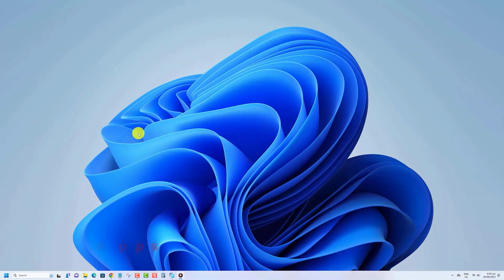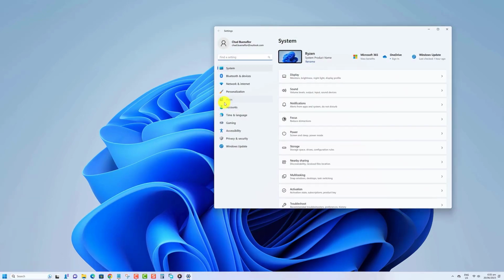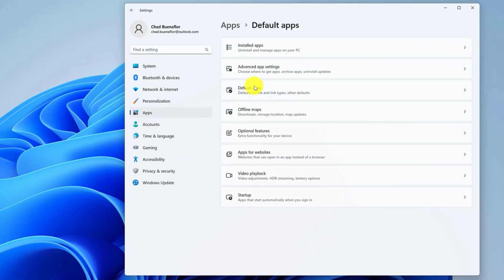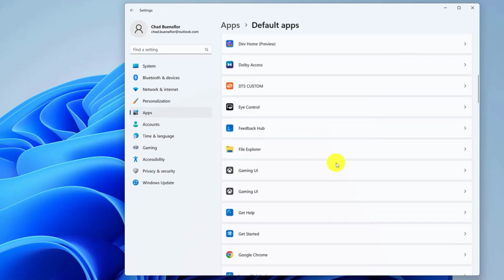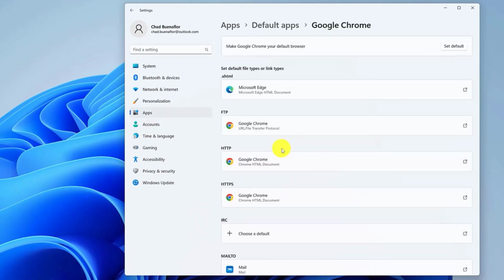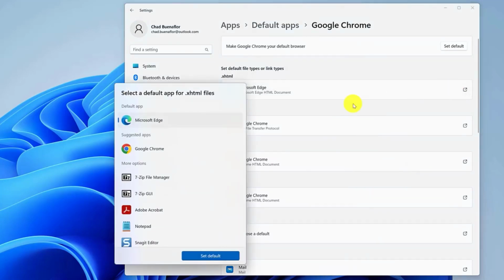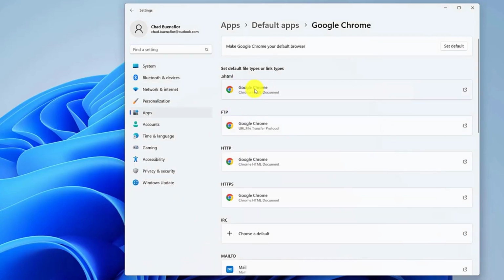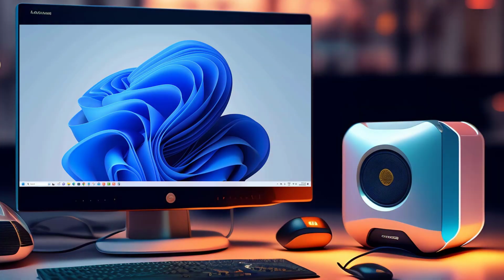How to Change Default Apps for Files on Windows 11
Discover how to effortlessly change default apps for files on your Windows 11 PC in this step-by-step tutorial! Whether you want to open images with a specific photo viewer, play media files with a preferred player, or customize your default apps, we've got you covered. 🎉✨

🔑 Key Points:
1️⃣ Simple Customization: Learn the easy method to change default apps for various file types, empowering you to personalize your Windows 11 experience.
2️⃣ Increased Efficiency: Save time and frustration by setting your preferred apps as defaults, ensuring that files automatically open with the programs you love.
3️⃣ Seamless Workflow: Discover how customizing default apps enhances your productivity and streamlines your workflow, making file management a breeze.